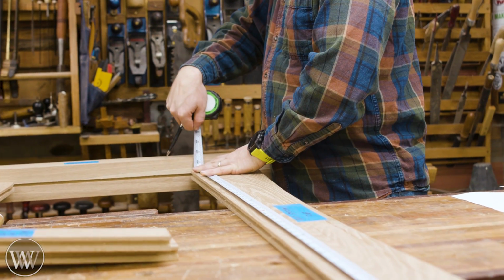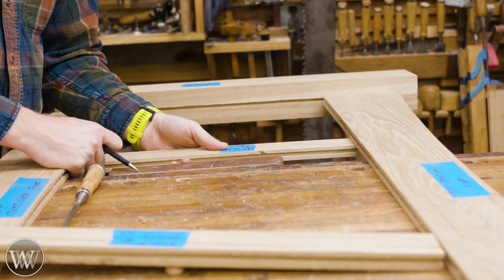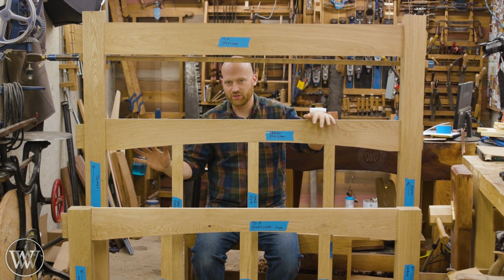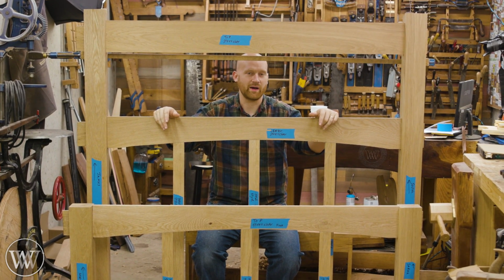Mission Style Bed Frame Headboard and Footboard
We are making a Mission style bed frame with all hand tools. Today we are making the headboard and footboard. they are made from White oak Hardwood. Some will call the style craftsman or arts and crafts.

Kyle Prince -
Travis Reese -
William Fleming -